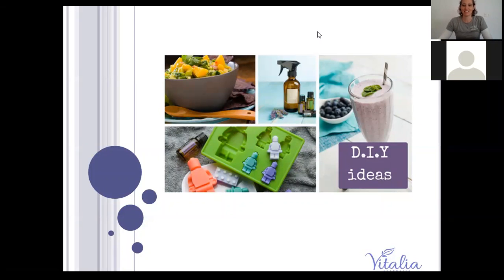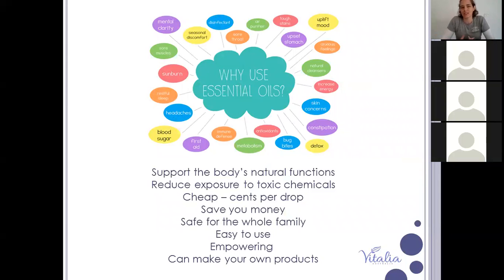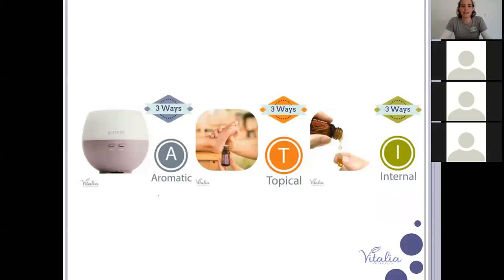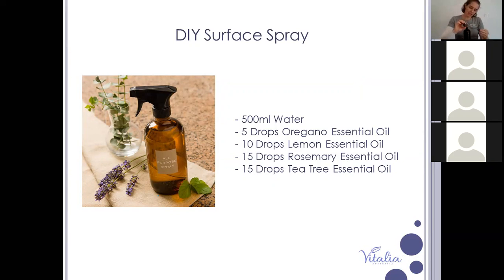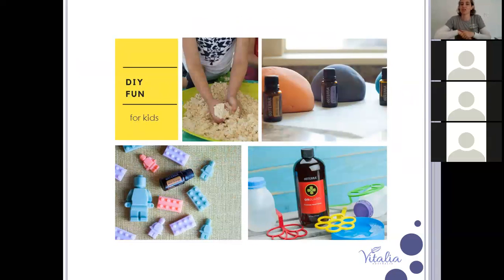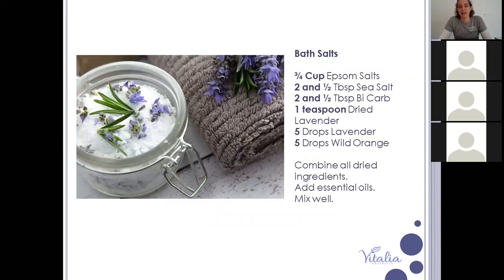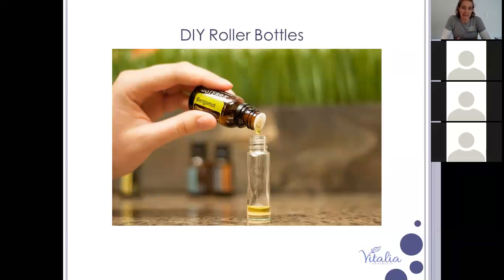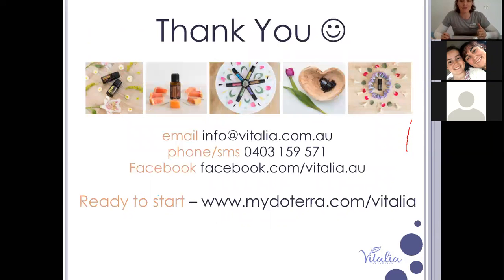DiY Ideas for Essential Oils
This webinar covers ideas for using essential oils to save you money but also cit down the toxic chemicals you are exposed to.